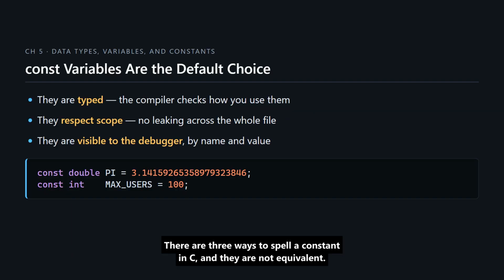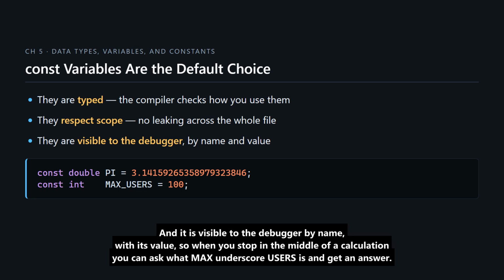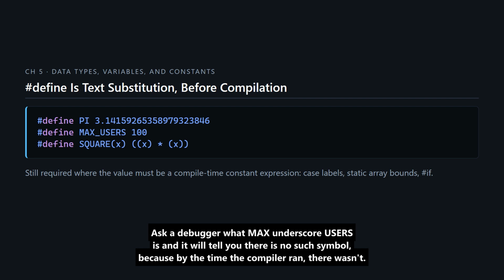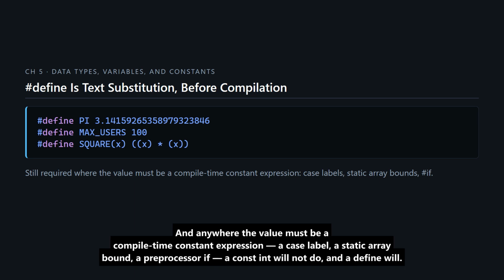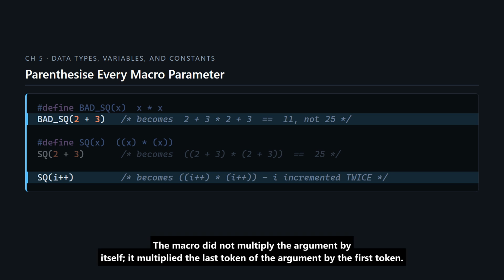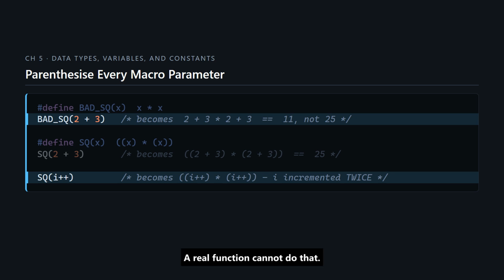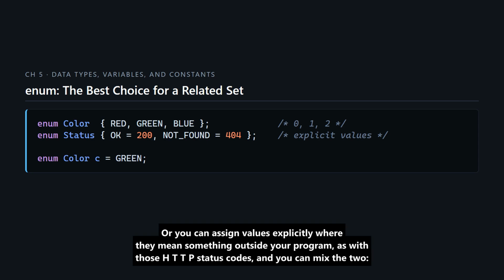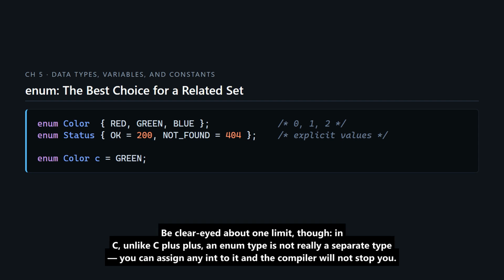C Programming #51 — Constants: const, define, and enum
Chapters
  0:00 const Variables Are the Default Choice
0:58 define Is Text Substitution, Before Compilation
  2:13 Parenthesise Every Macro Parameter
  3:30 enum: The Best Choice for a Related Set